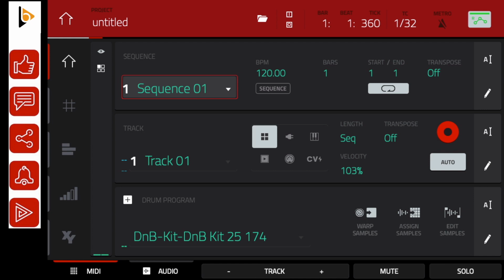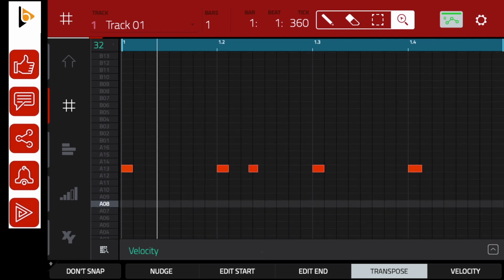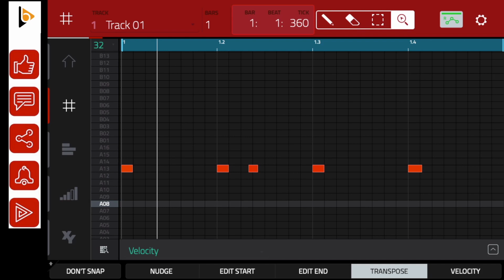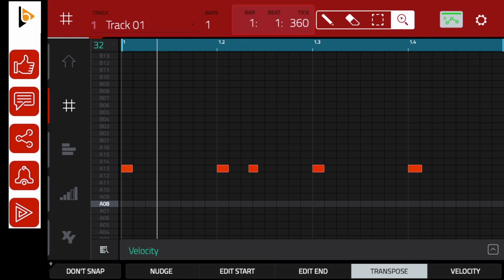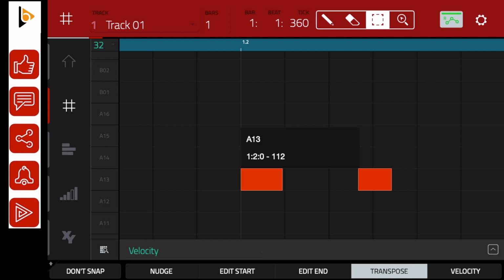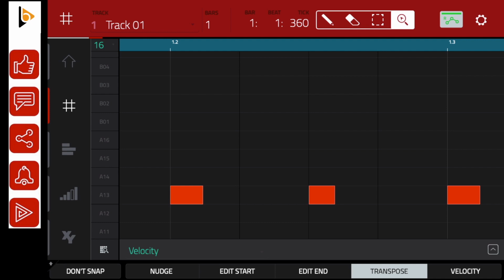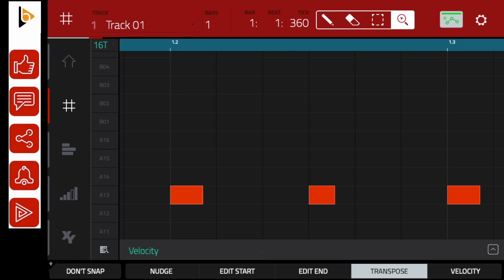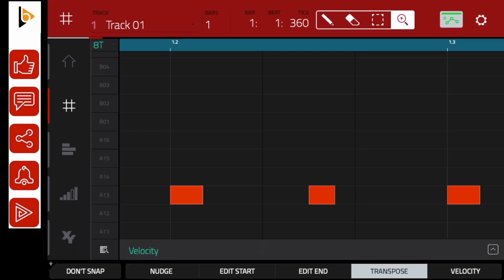MPC Sequencer: Grid View, Bars, Beats, Tick, Timing Correct Explained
In this episode, we take a look at the relationship between the grid view, timing correct, bars, beats, tick, and how they all connect together for a better beatmaking experience. There is an equation to it, you need to know

Check out one of the most convenient production headphones by OneOdio